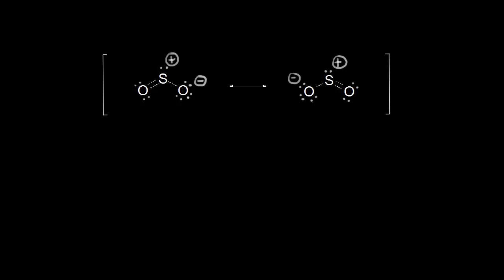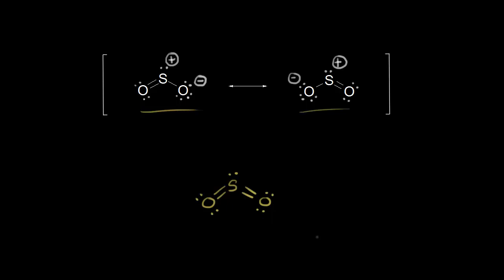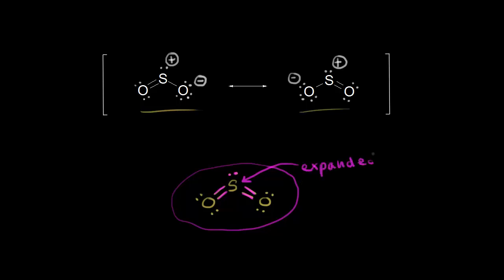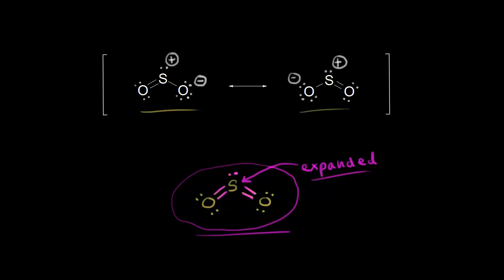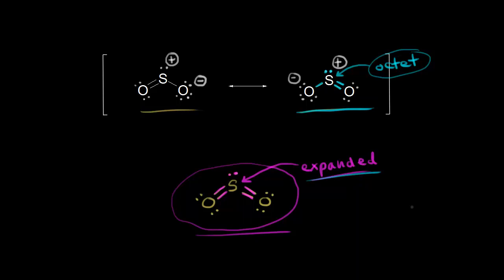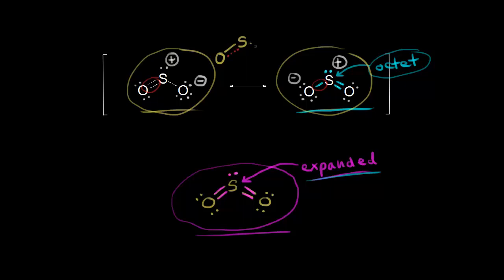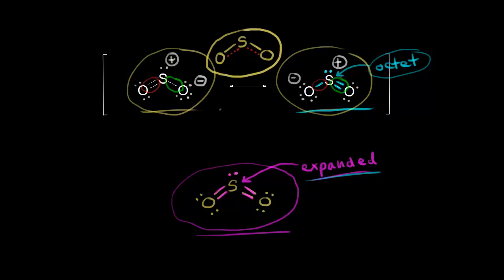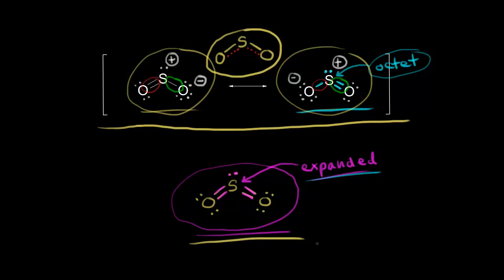More on the dot structure for sulfur dioxide | Chemical bonds | Chemistry | Khan Academy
How to analyze different ways to draw the dot structure for sulfur dioxide